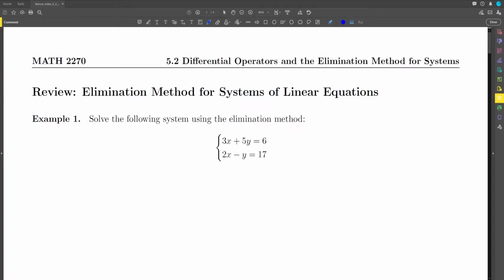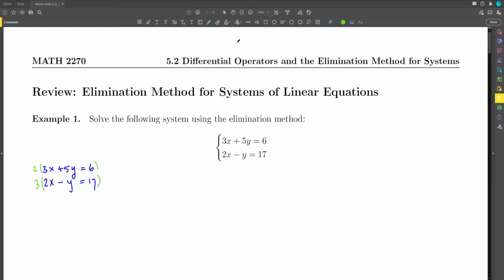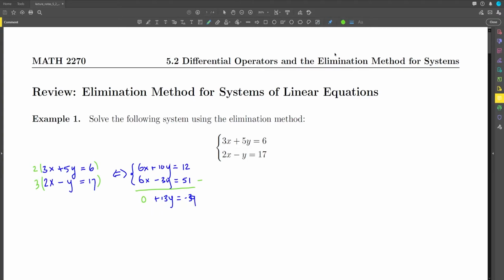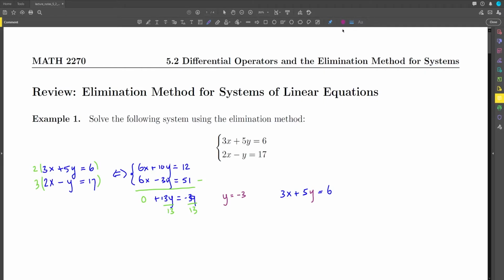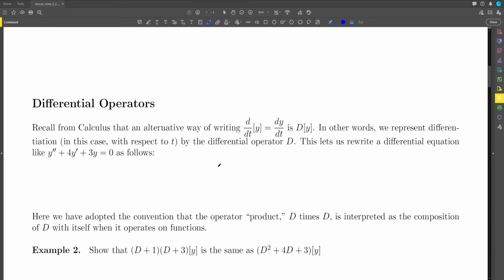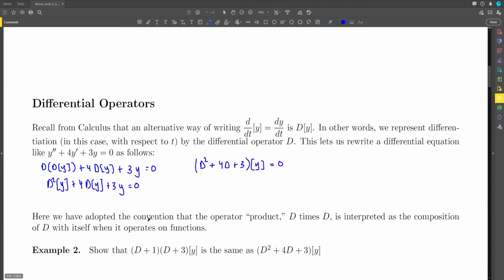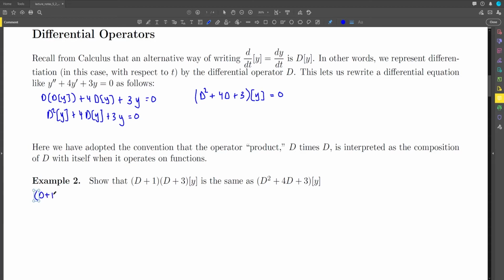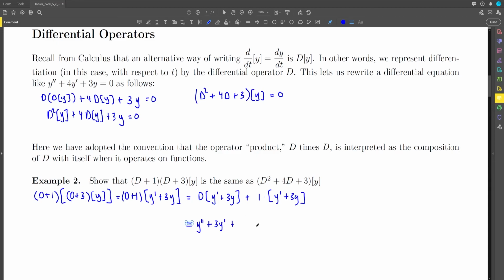Section 5.2 Part 1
Differential Operators and the Elimination Method for Systems of Differential Equations